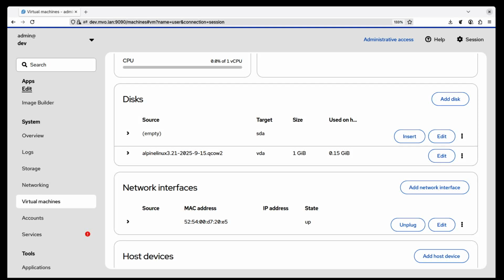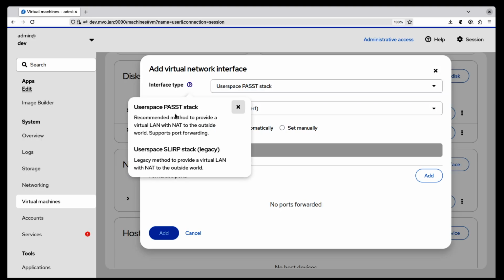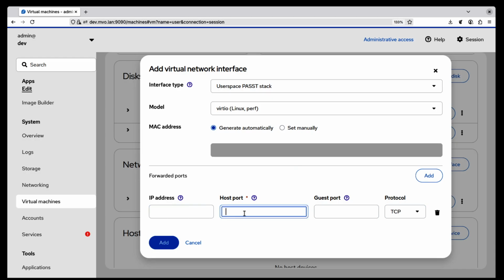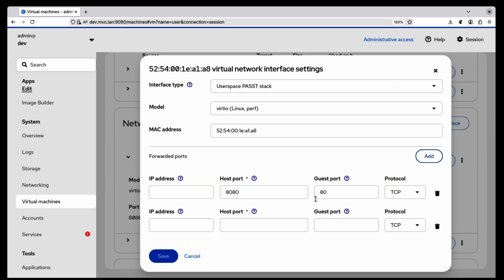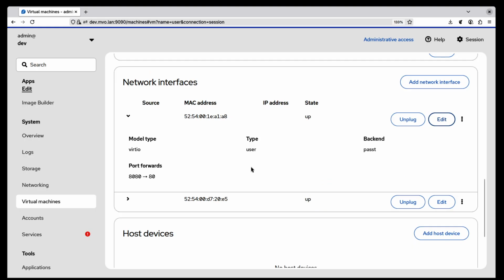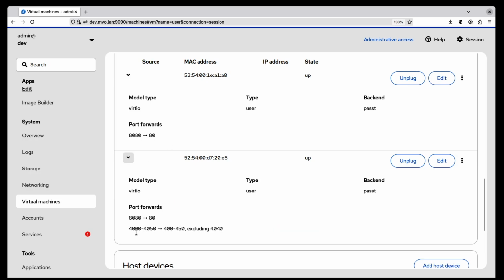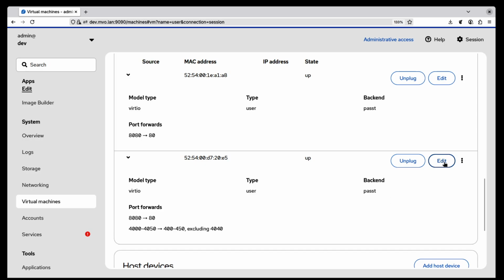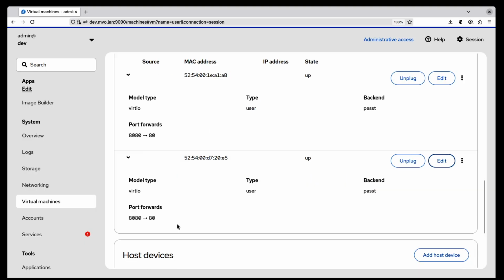Cockpit - passt, port forwarding